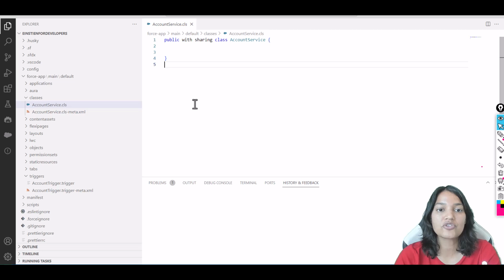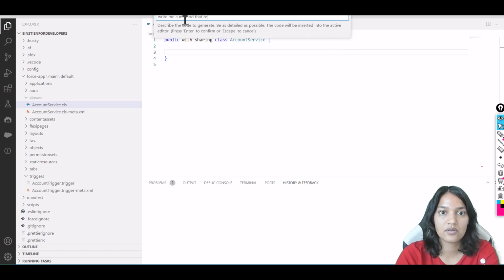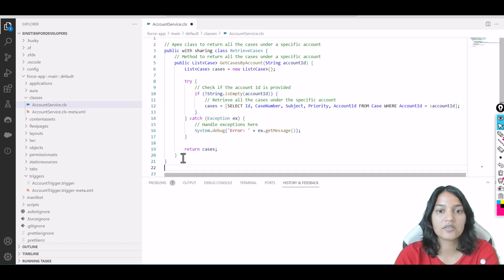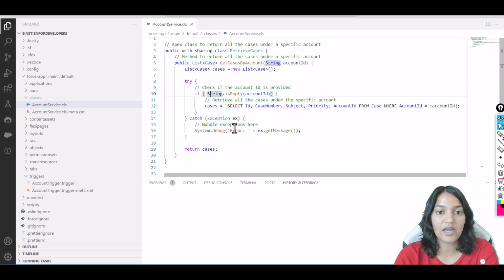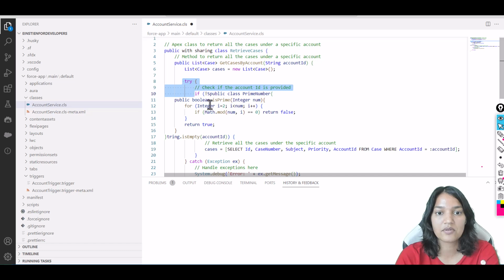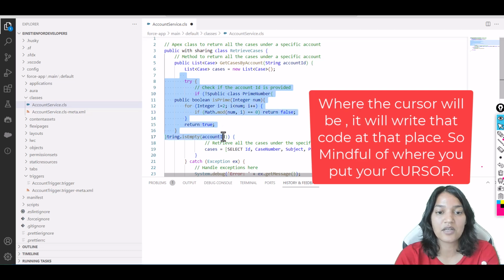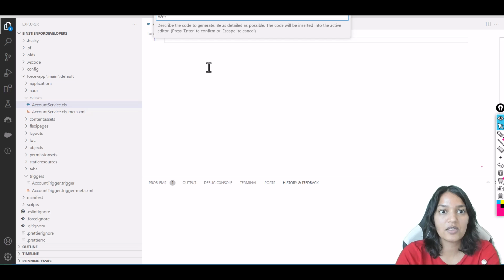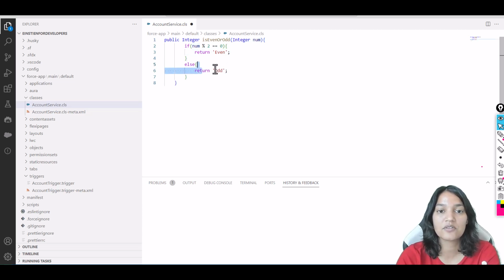Salesforce AI Associate Certification : Einstein for Developer Magic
Welcome to our comprehensive Salesforce AI Associate Certification Preparation Course! In this video, we'll guide you through all the essential concepts and topics to help you pass the Salesforce AI Associate certification exam with confidence.

Whether you're new to Salesforce AI or looking to refine your knowledge, this course covers key areas such as Einstein AI, predictive analytics, automation with AI, and much more. You'll get a deep dive into the practical application of AI within Salesforce, along with expert tips, study strategies, and insights that will set you up for success.

🔑 What You'll Learn:

Introduction to Salesforce AI and its role in CRM
Key features of Salesforce Einstein
How to leverage AI tools to drive business intelligence
Real-world use cases of AI within Salesforce
Tips for exam preparation and passing the certification on your first attempt
📝 Course Overview:

AI Fundamentals and Basics
AI in Salesforce Applications
Einstein AI and Model Building